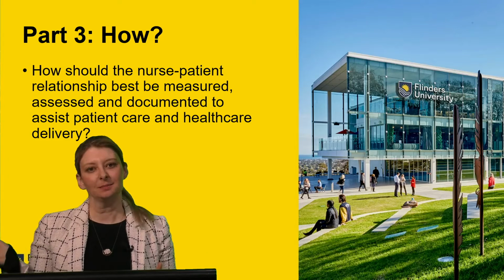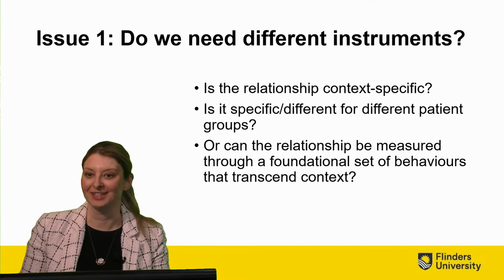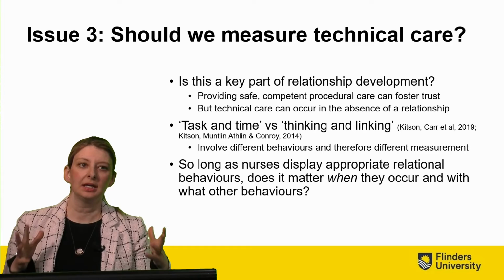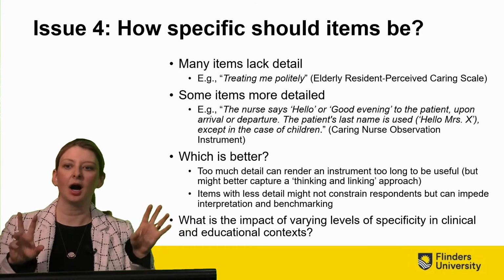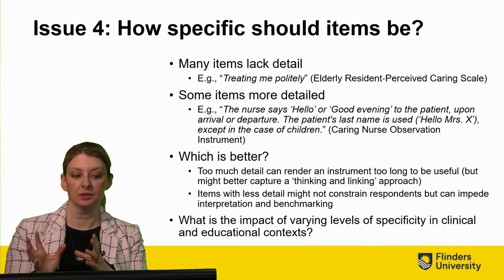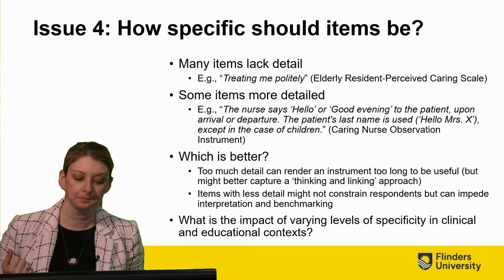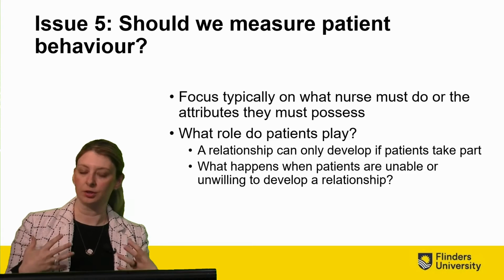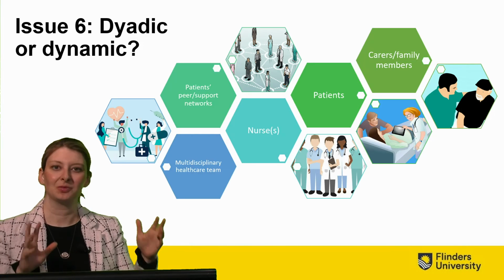Dokumentationskonferencen 2022: Dr Rebecca Feo - del 3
Documenting the nurse-patient relationship: Why, what, how and where?

In fundamental of Care, the relation is pivotal, but how to record the relation or is the relation able to be recorded. Presentation in 4 parts by Dr Rebecca Feo, Senior Research Fellow, College of Nursing and Health Sciences, Flinders University, Australia

This clip includes part 3: How should we measure the relationship?